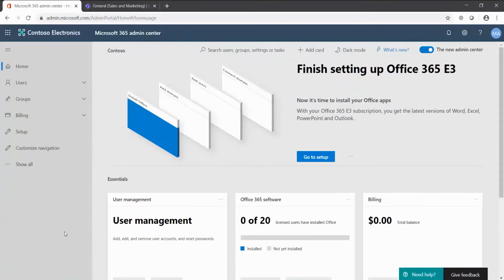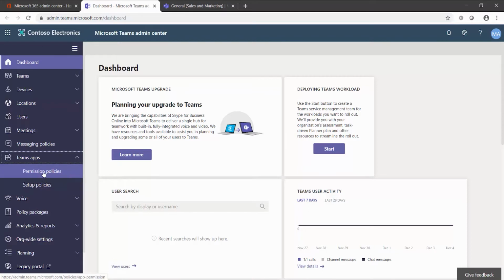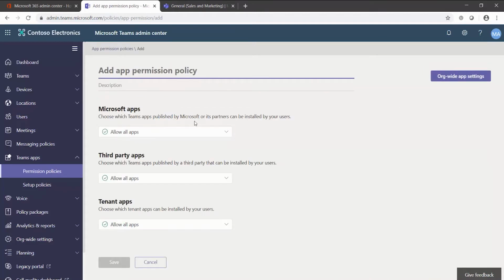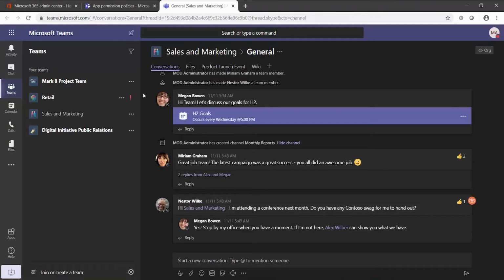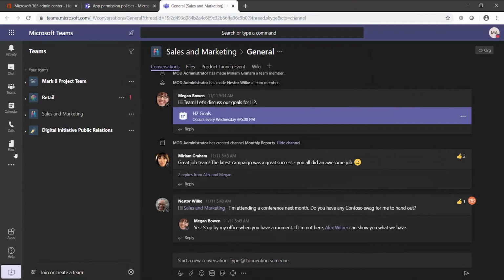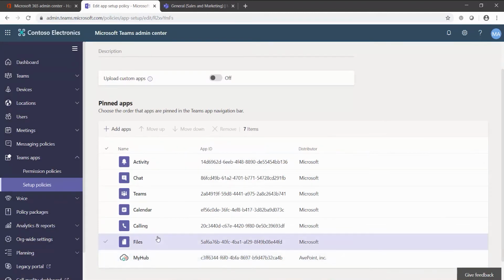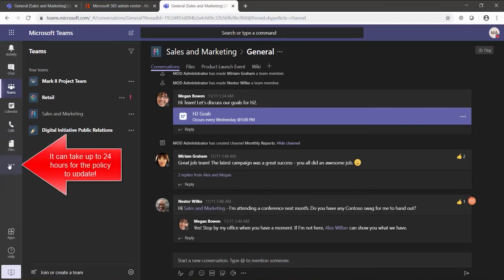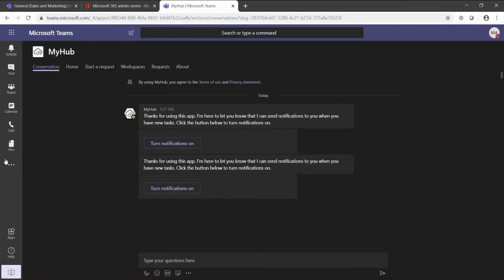How-To: MyHub – Install the App in Microsoft Teams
HOW-TO:
MyHub – Install the App in Microsoft Teams